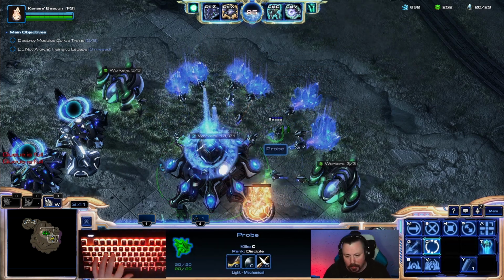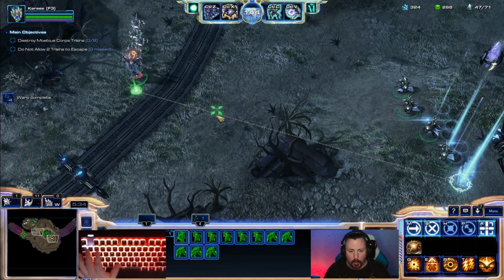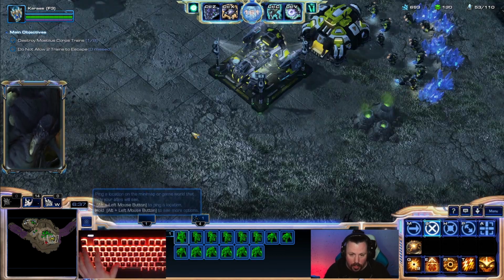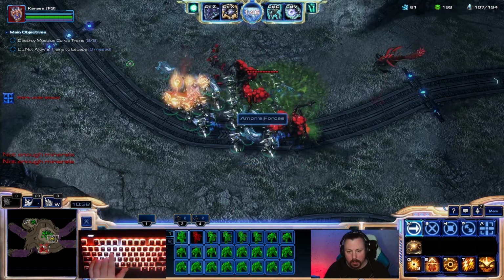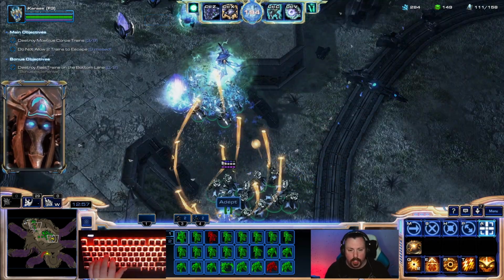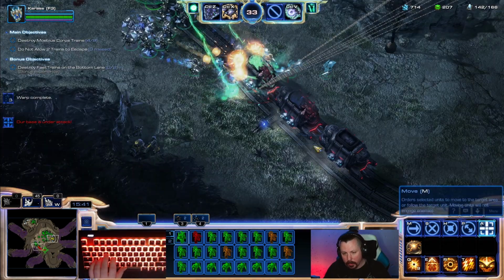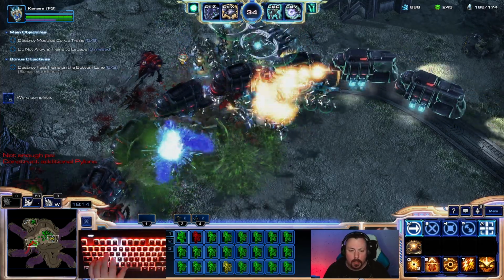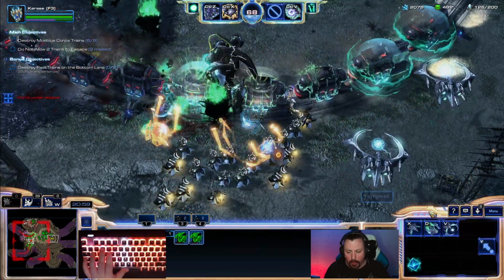Turns out he's super buggy!! Karass - Oblivion Express || Nexus Co-op Starcraft 2